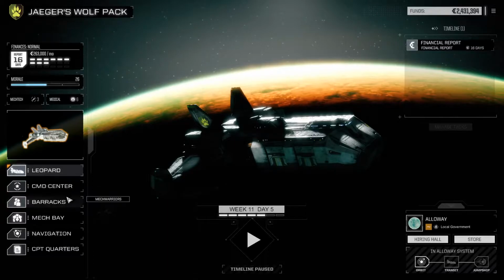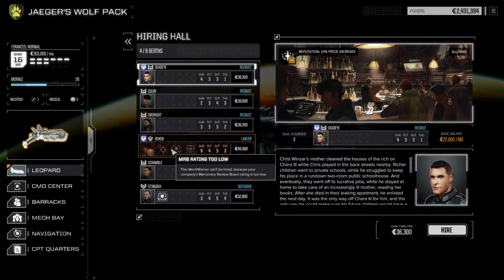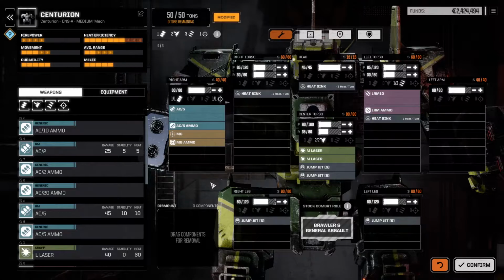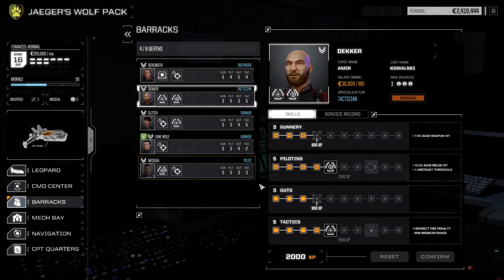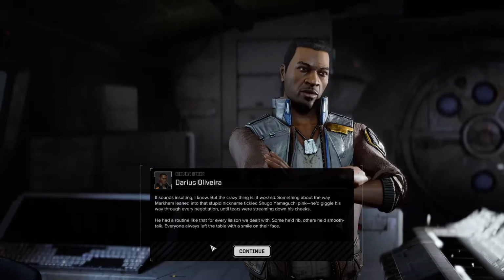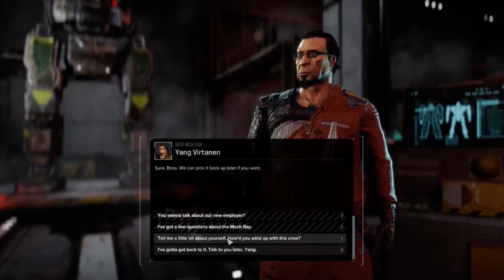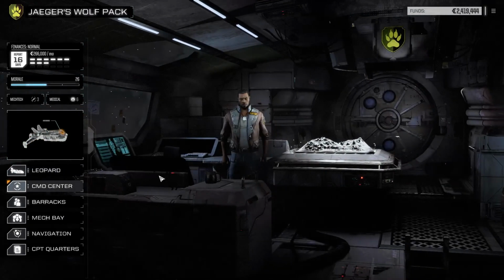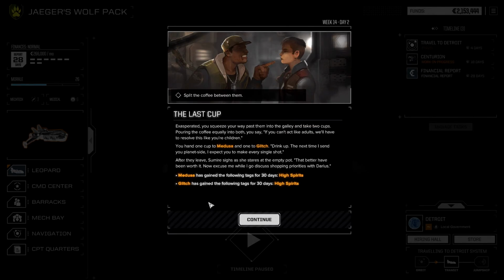Let's Play BattleTech - 15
The year is 3025 and the galaxy is trapped in a cycle of perpetual war, fought by noble houses with enormous, mechanized combat vehicles called BattleMechs. Take command of your own mercenary outfit of 'Mechs and the MechWarriors that pilot them, struggling to stay afloat as you find yourself drawn into a brutal interstellar civil war.